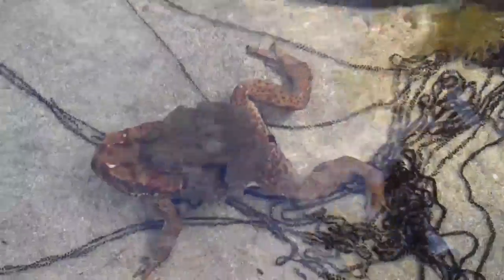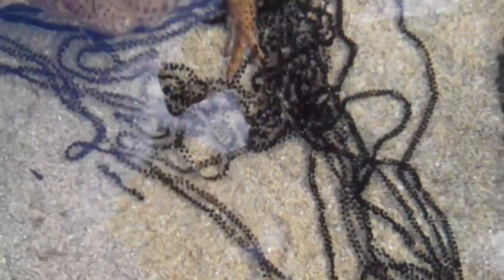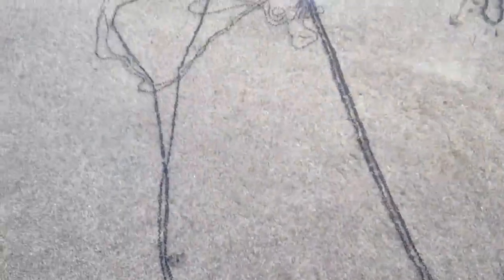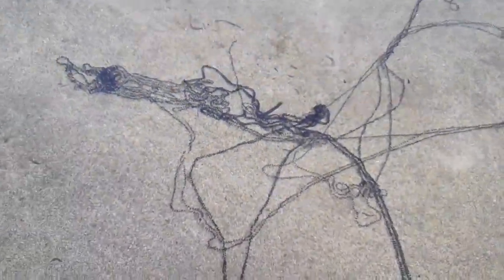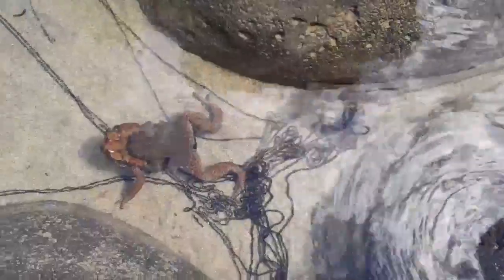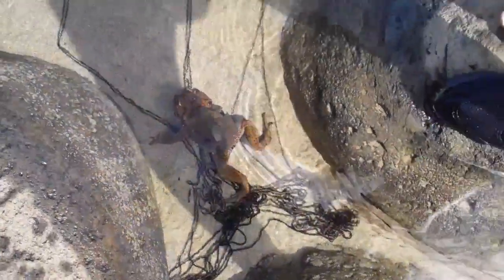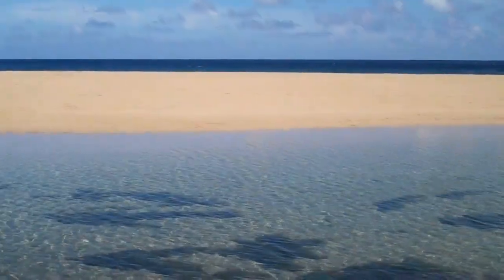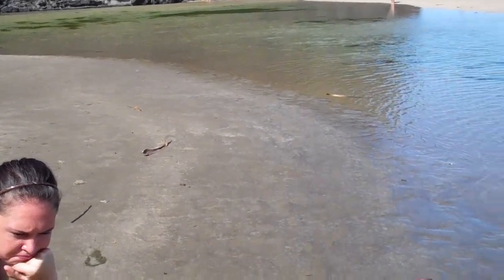Toads Spawning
It's spawning season at Hanakapiai Beach! In this video the male toad is reaching his arms around the female's waist just behind her front legs. This embrace is called amplexus and is the mating position of frogs.

While in the amplexus position, the male frog fertilizes the eggs as they are laid. Frogs tend to lay single eggs in masses, whereas toads usually lay eggs in long chains.

This is a long, long chain of eggs and therefore, I assume we are watching toads. We came back a few hours later and the toads were nowhere to be seen, only the egg chain remained. It looks to be several hundred feet in length. And no, I wouldn't eat them.